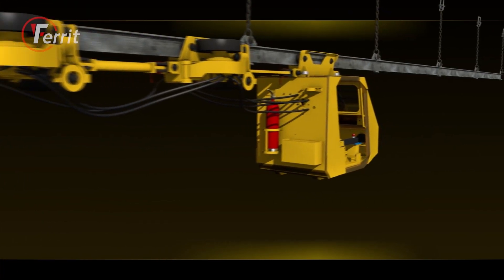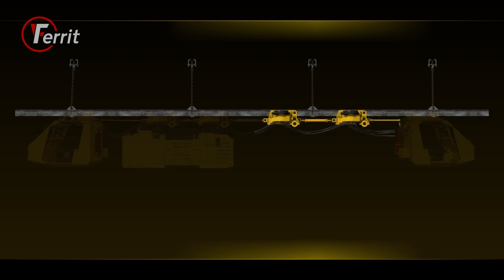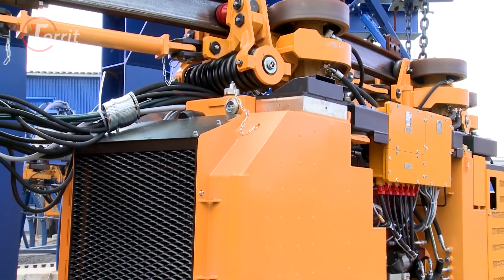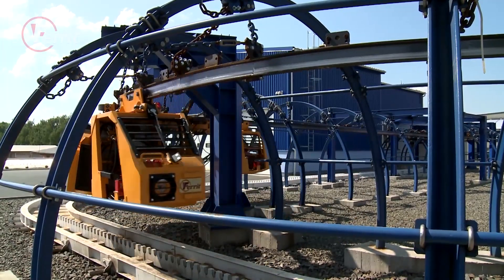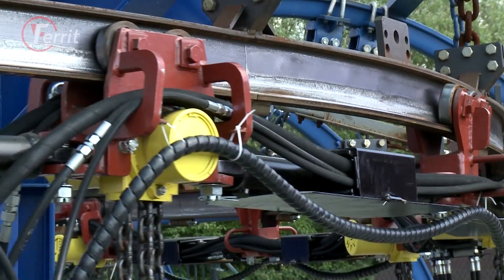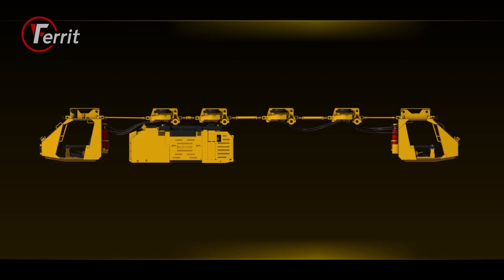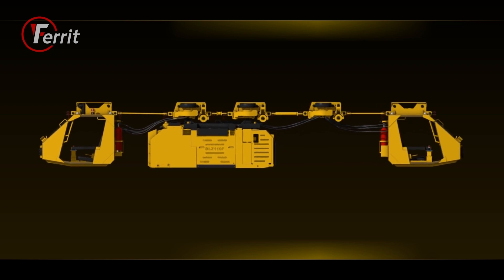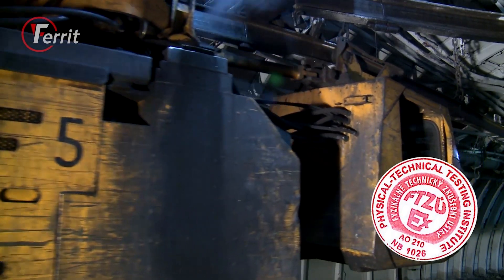Suspended Mining Locomotive DLZ110F EN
The most popular monorail locomotive in our portfolion, the DLZ110F-II diesel-hydraulic locomotive transports large volumes of mining material or personnel on horizontal or inclined (up to 30°) suspended monorail tracks.